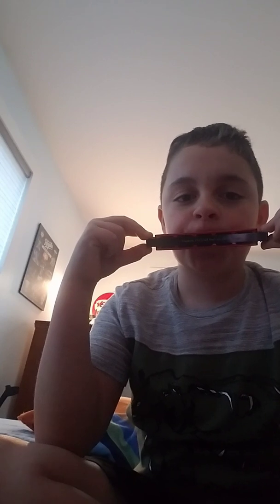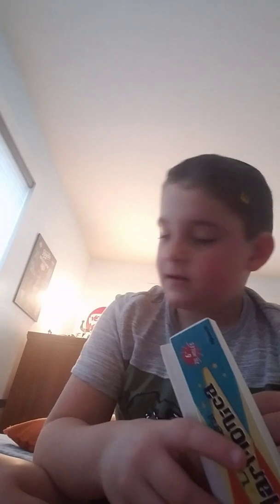Unboxing the Harmonica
Neat-o Large metal harmonica